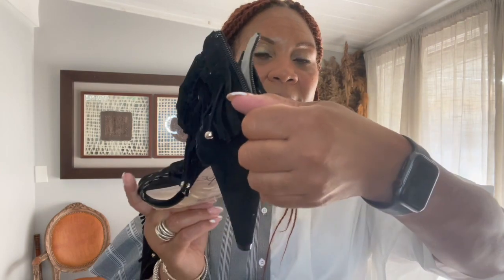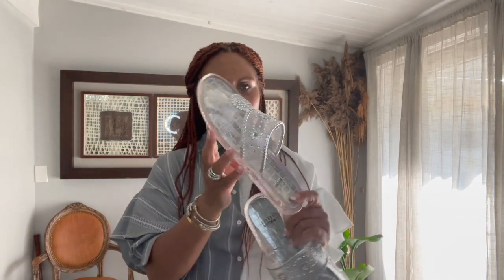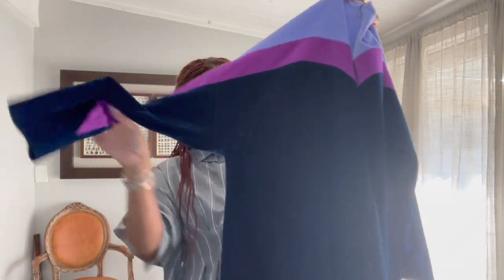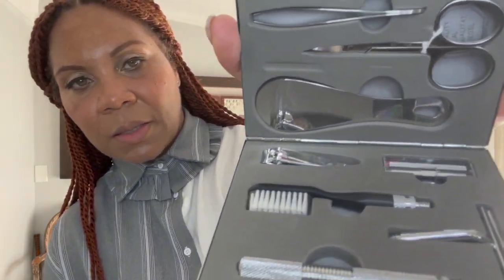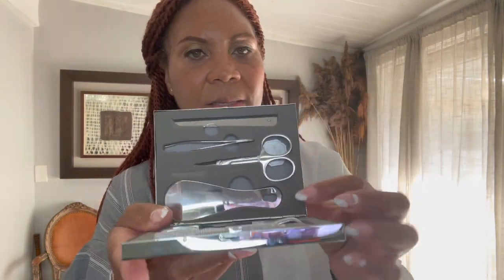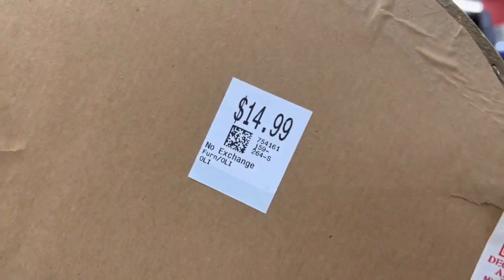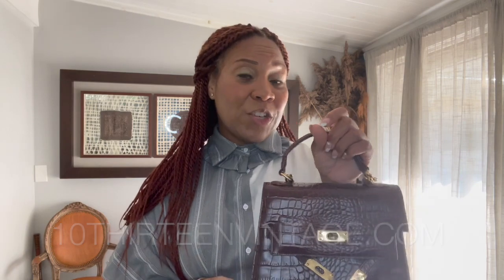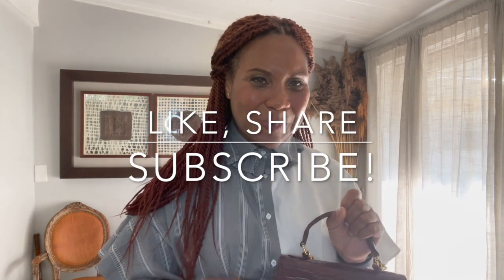Thrift with me: Reiss, Stuart Weitzman, and a Kelly???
If your interested in the Vintage embossed leather bag (Kelly Dupe) visit online.